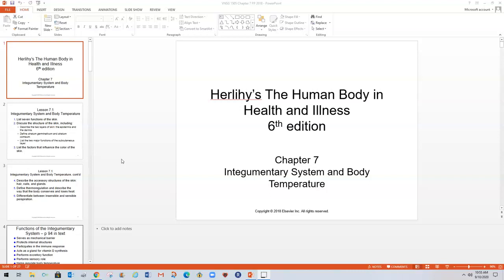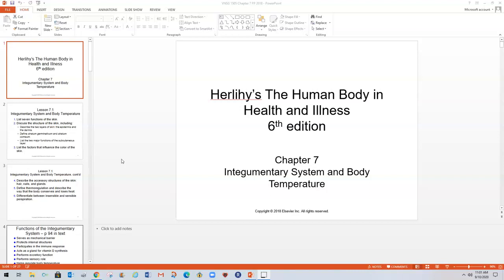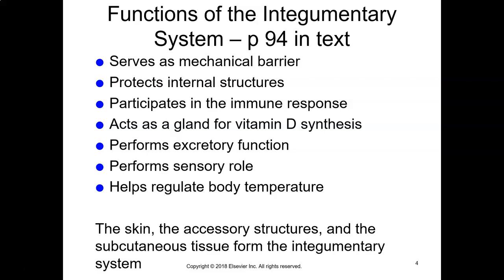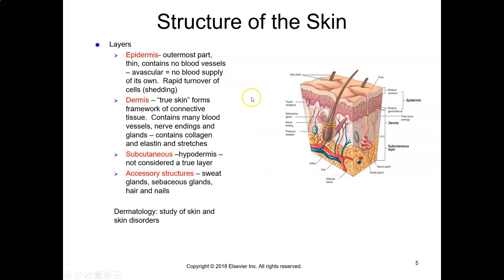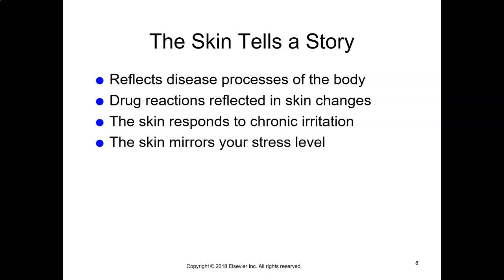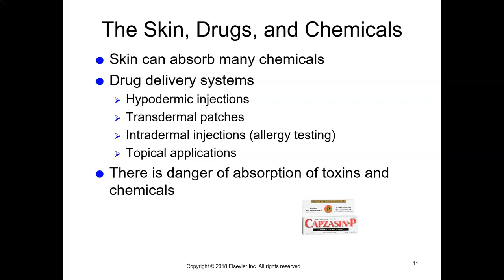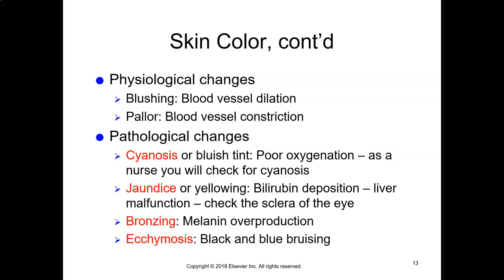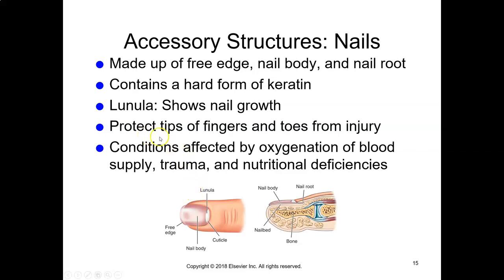power point overview Unit 3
Unit 3 voice over power point/study hints/zoom
Chapter 7